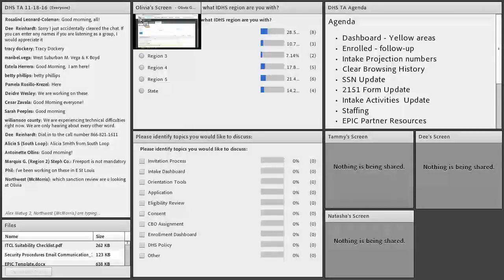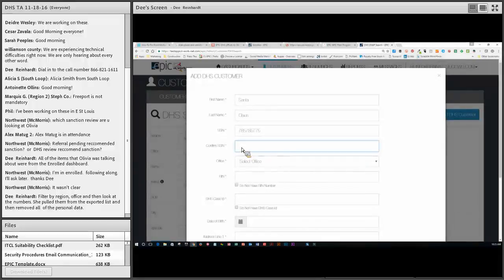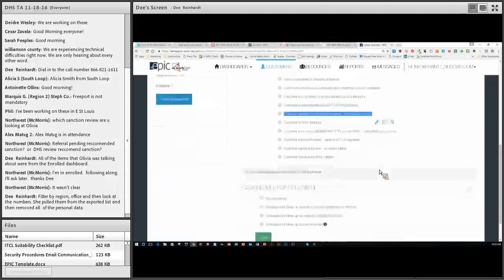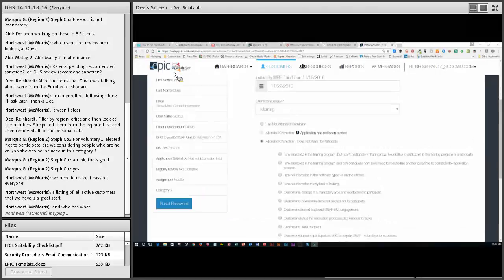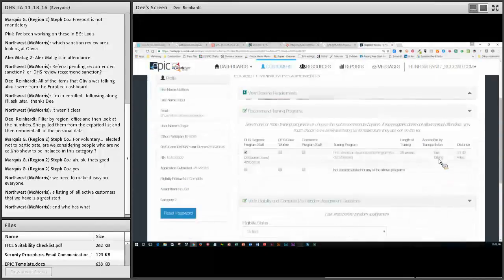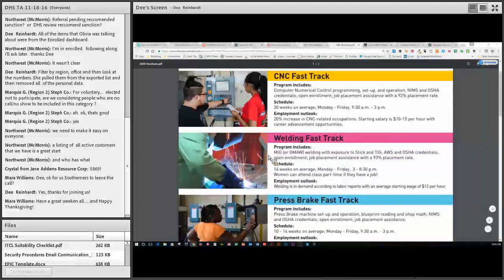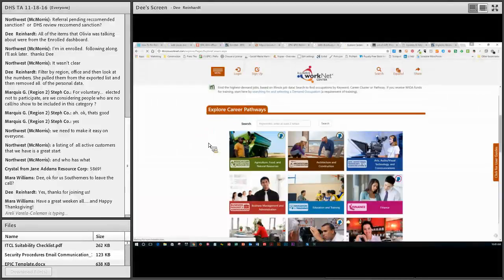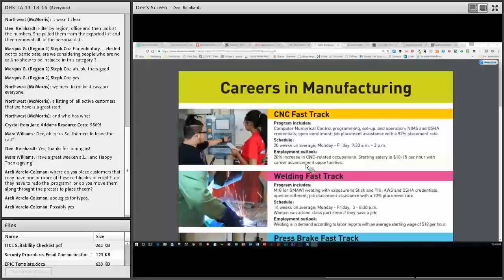EPIC IDHS TA Webinar November 18 2016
This webinar discussed the EPIC dashboards, intake projections, how to clear browsing history, how to get SSNs updated in the system, system updates, success stories, and presented to CBOs.